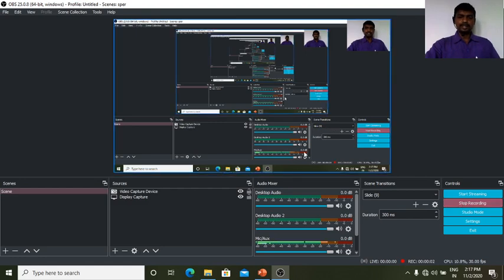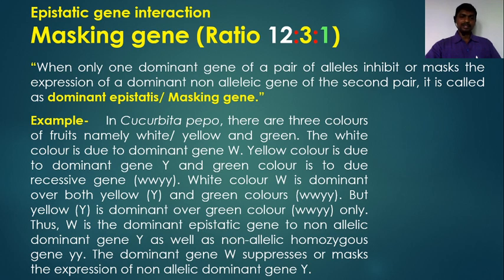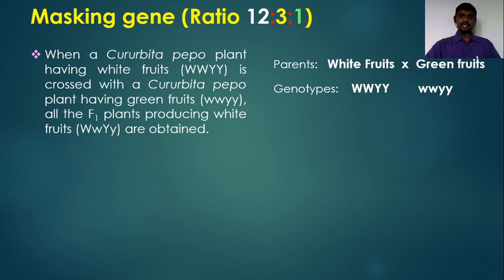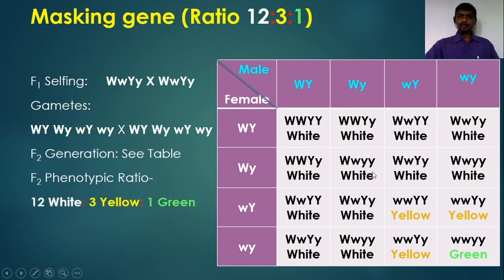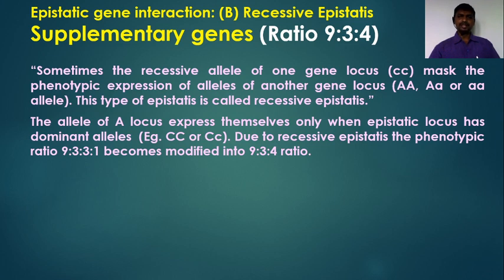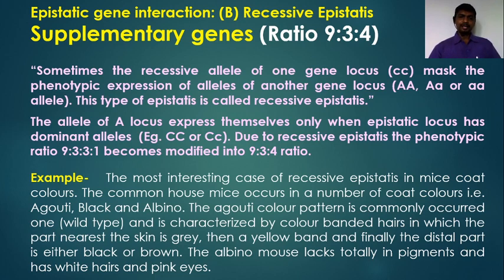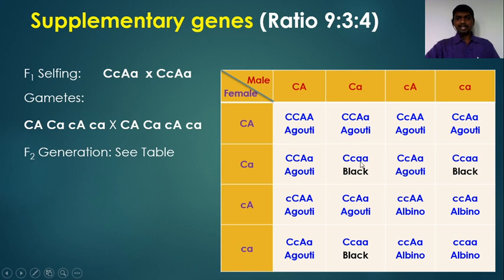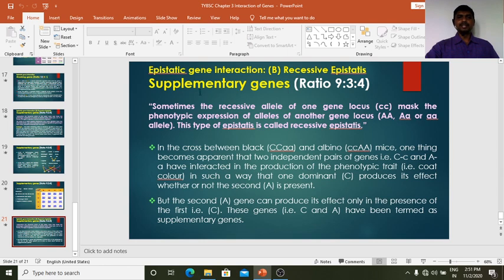TY BSC Lecture 10 Chapter 3 Interaction of Gene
Epistatic gene Interaction
Epistatis
Dominant Epistatis- Masking Genes (12:3:1)
Recessive Epistatis- Supplementary Genes (9:3:4)